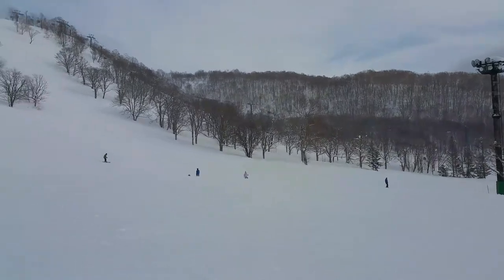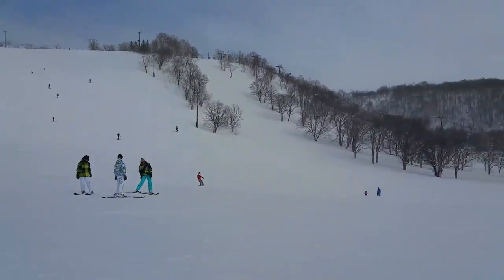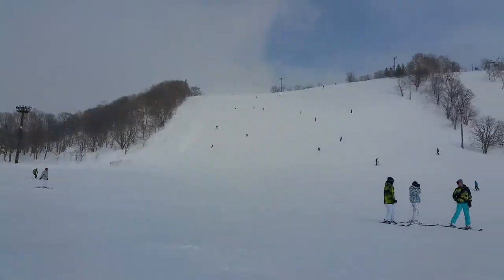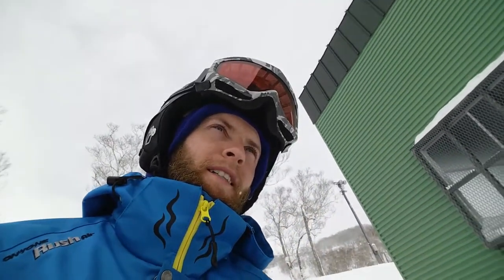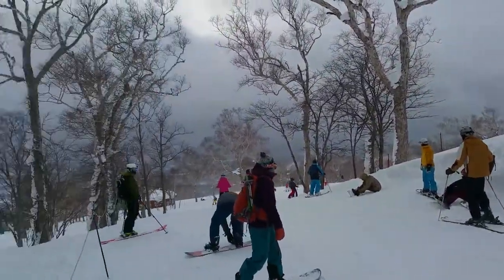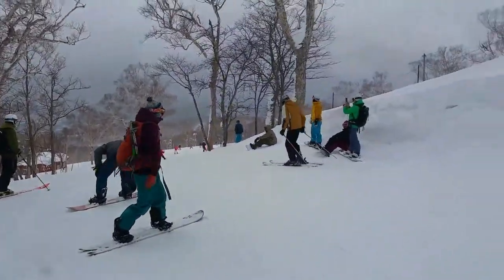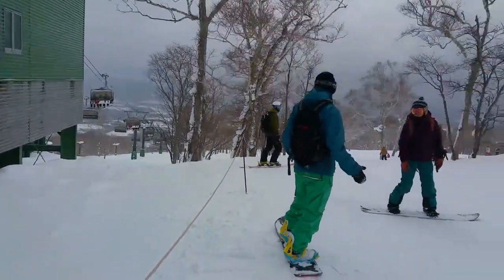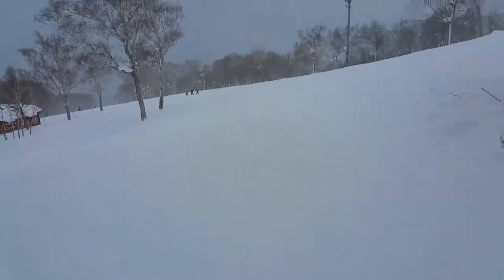Japan 46: Snowboarding in Niseko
Exactly what it says on the tin.